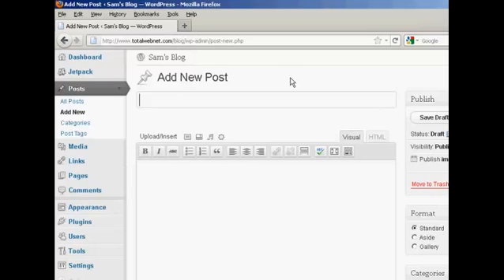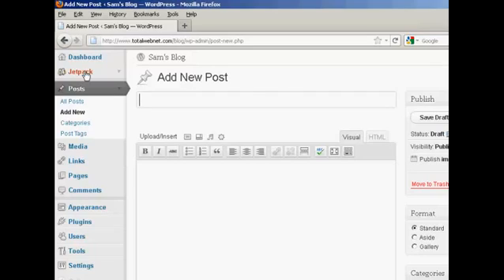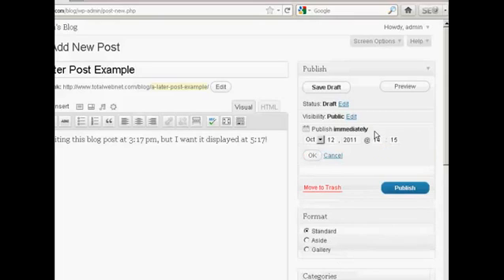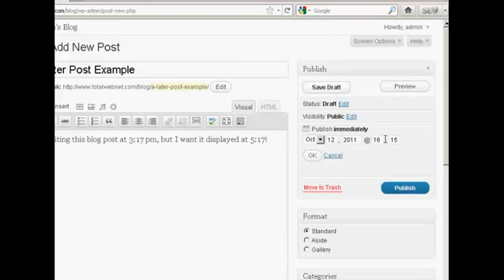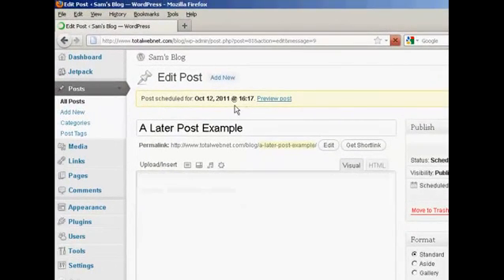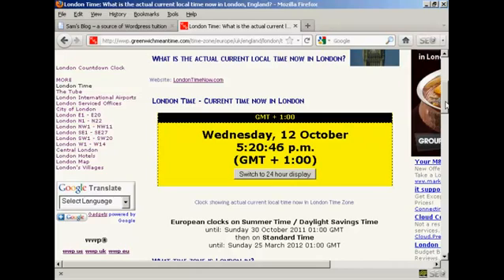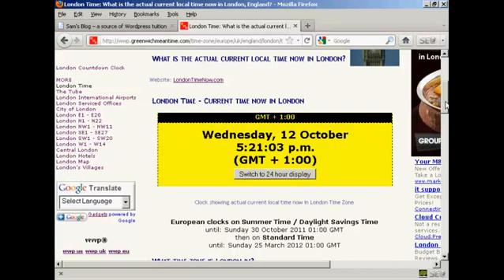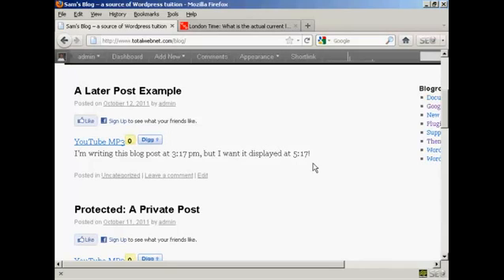Learn - How to Schedule Blog Post For Future Date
This video will show you how to schedule blog post for future date.